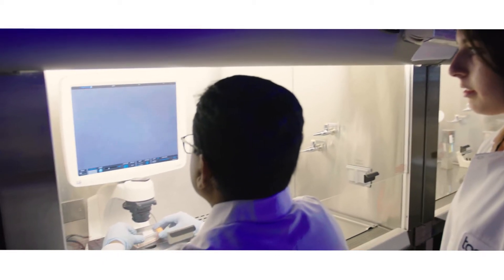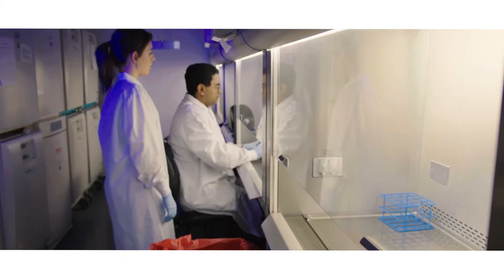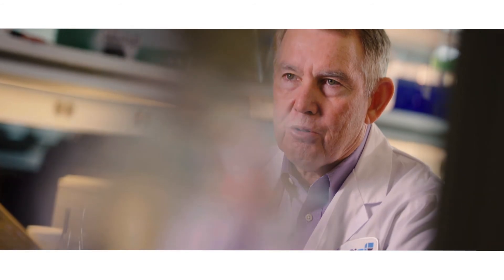Precision Medicine and Liquid Biopsy: The Future of Diagnosing and Managing Disease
ABOUT CITY OF HOPE
City of Hope is an independent research and treatment center for cancer, diabetes and other life-threatening diseases. Designated as one of only 48 comprehensive cancer centers, the highest recognition bestowed by the National Cancer Institute, City of Hope is also a founding member of the National Comprehensive Cancer Network, with research and treatment protocols that advance care throughout the world. City of Hope is located in Duarte, California, just northeast of Los Angeles, with community clinics throughout Southern California. It is ranked as one of "America's Best Hospitals" in cancer by U.S. News & World Report. Founded in 1913, City of Hope is a pioneer in the fields of bone marrow transplantation, diabetes and numerous breakthrough cancer drugs based on technology developed at the institution.